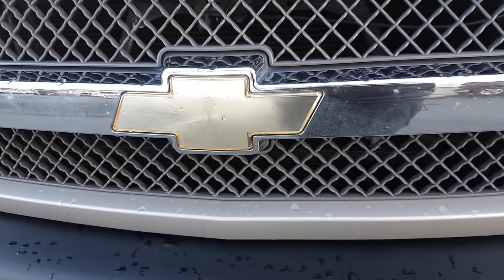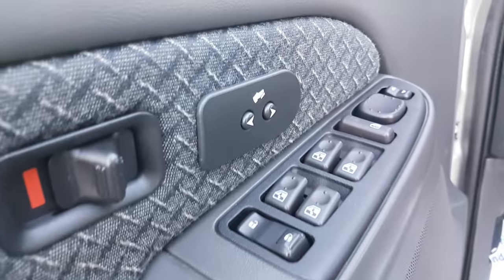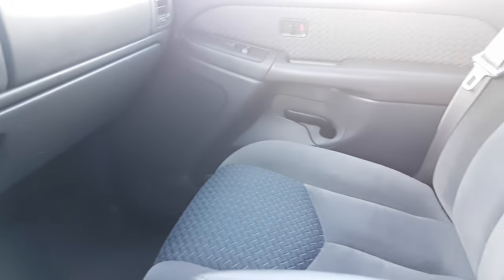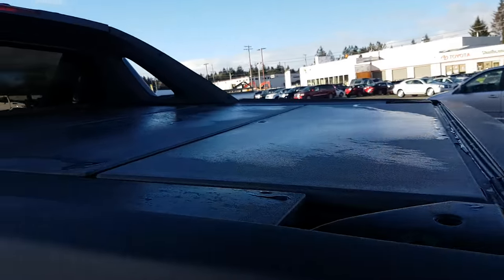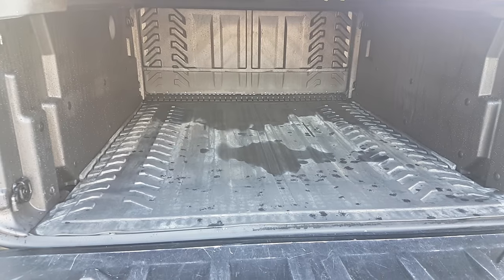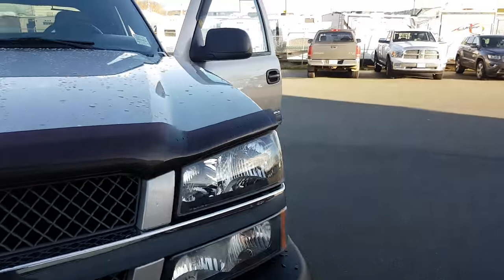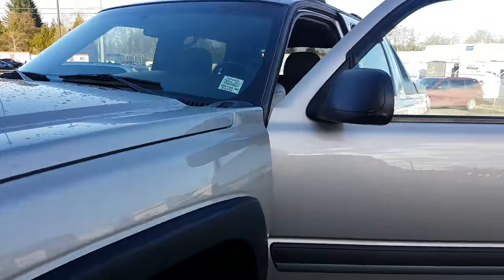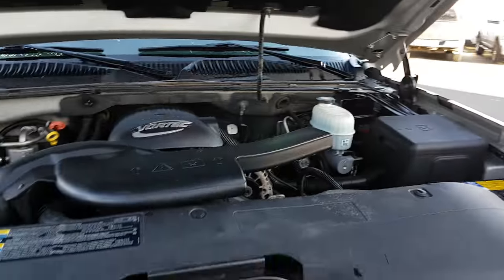2004 Chevrolet Avalanche 4X4 Super Clean Condition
Sorry i made a mistake in the Video Not Colorado its an Avalanche
1 Owner - Record Maintence - Mega Clean Well taken care of
Garage Kept
If you have Any Questions please Reply to this Video
D#9332